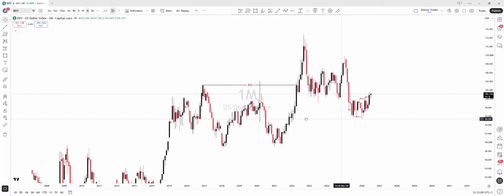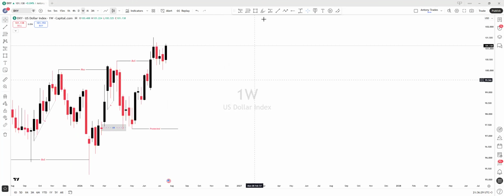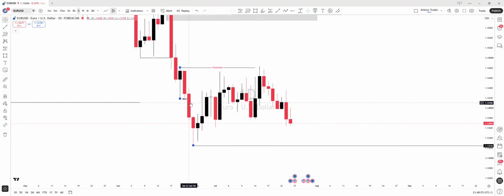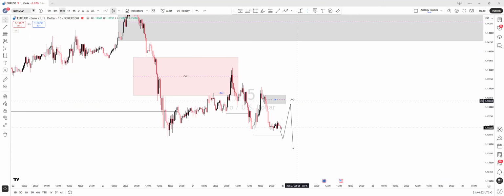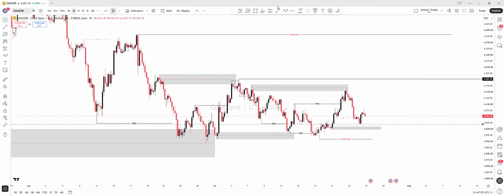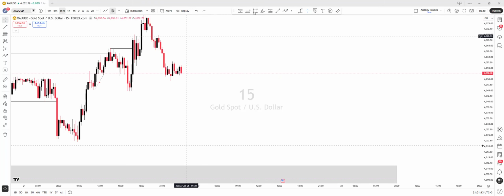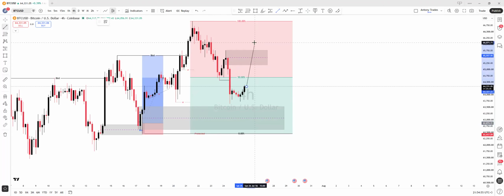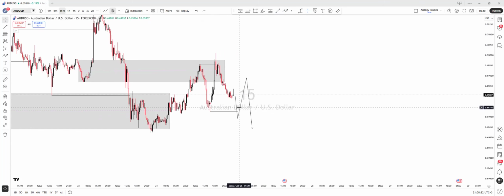MARKET STRUCTURE : Top Down Analysis | BEGINNER TO ADVANCED LEVEL FRIENDLY | 26TH JULY 2026...